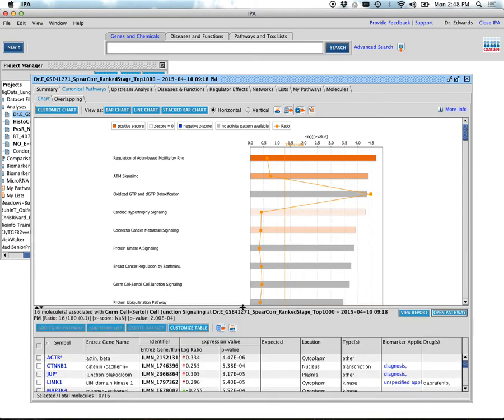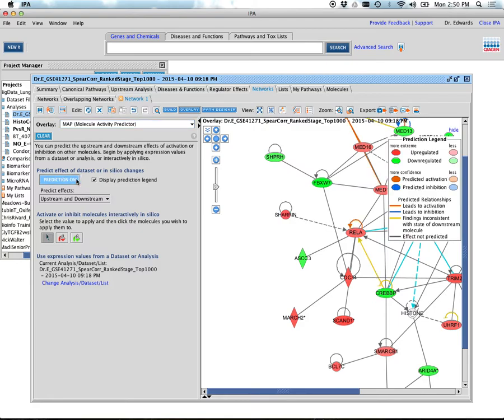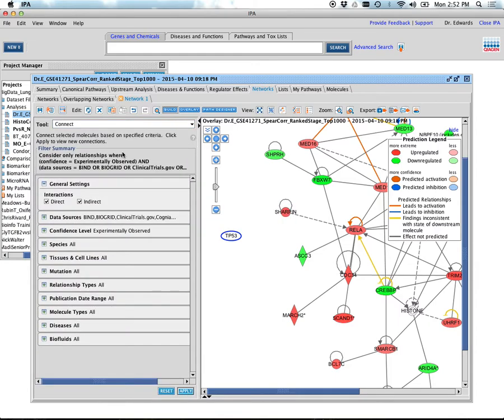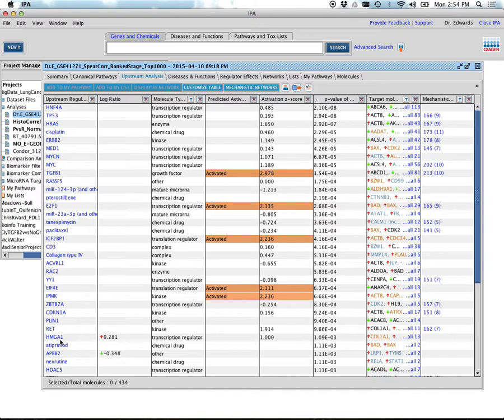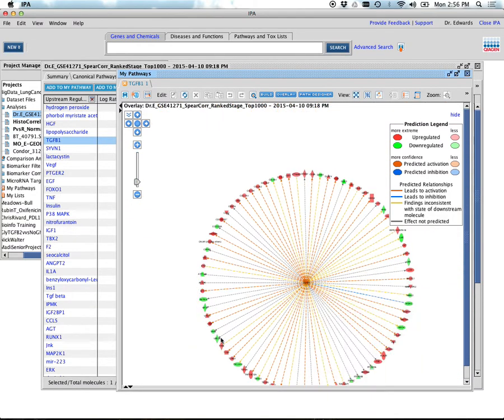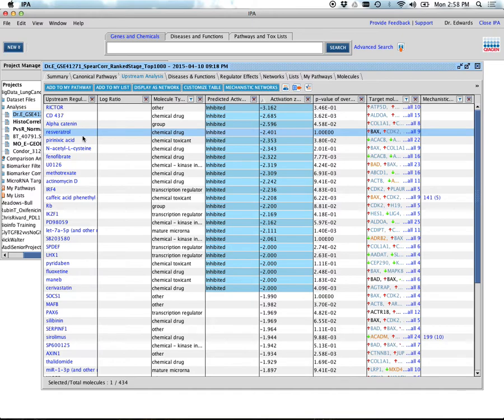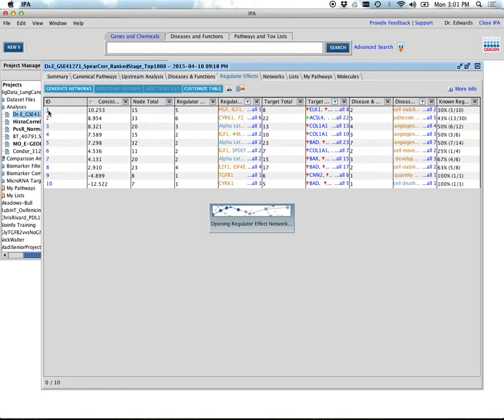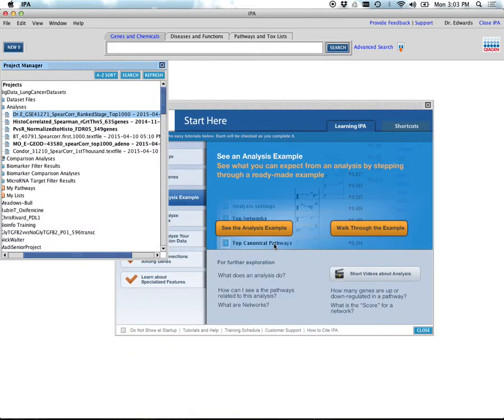Bioinformatics analysis on IPA (part 2): networks, upstream regulators and regulatory networks.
This video serves as a hands-on tutorial that expands on the bioinformatics themes presented in the lecture, "Understanding Bioinformatics: Finding the Biology in a List of Genes". The example data set was obtained by taking the top 1000 transcripts correlated (Spearman) to lung cancer stage in a publicly-available gene expression study (GEO#GSE41271). This tutorial was recorded as part of a lecture series given to a class of high school students at GVR Denver School of Science and Technology as part of their senior class project.